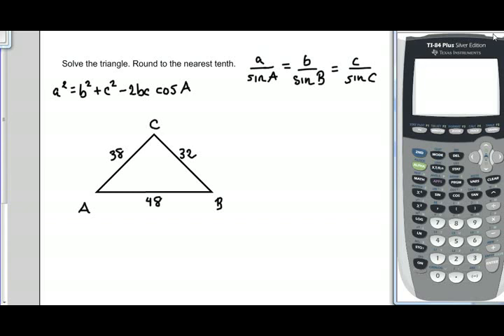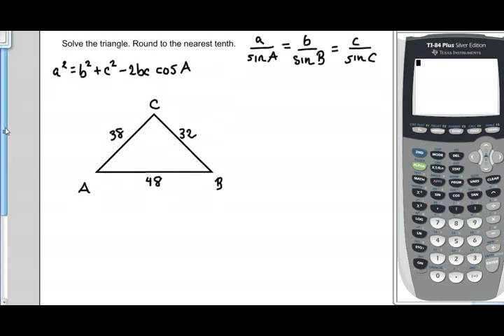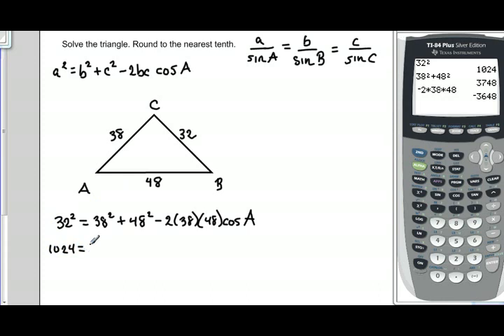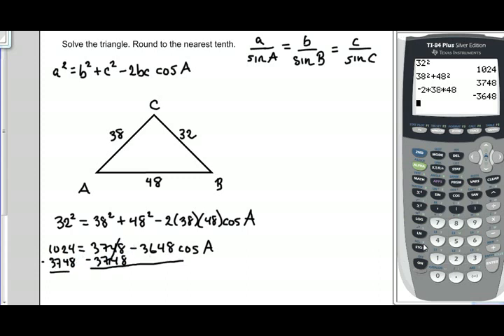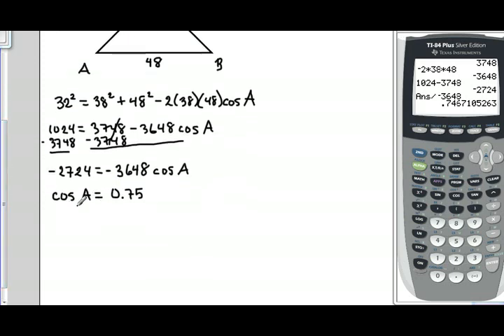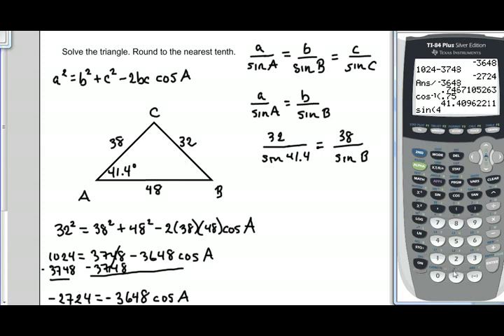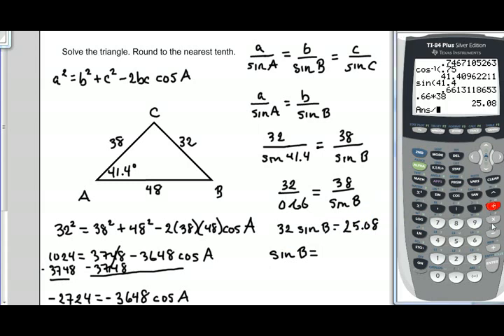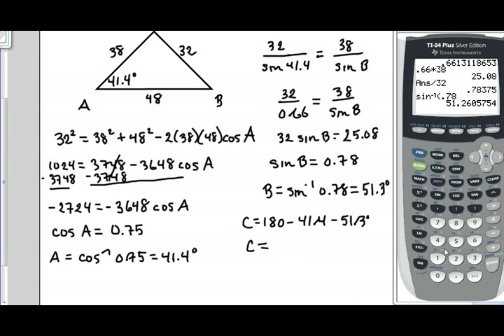Law of cosines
This video illustrates how to solve a triangle using the law of cosines. Given in the problem are three sides and no angles.